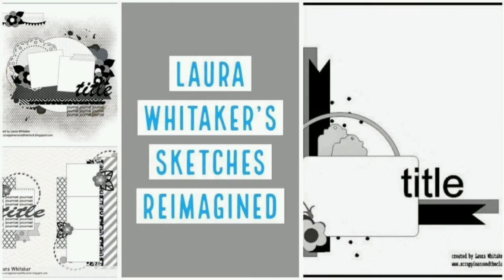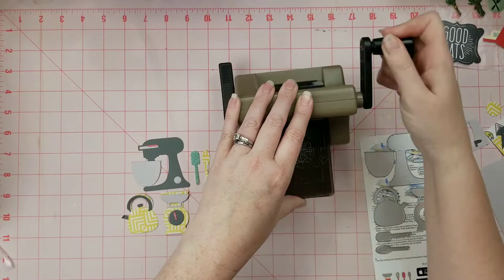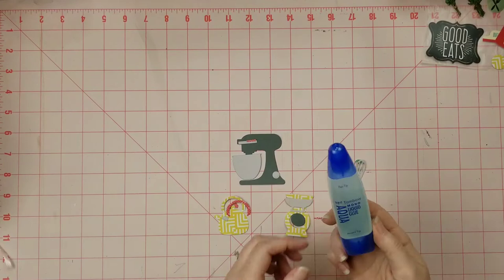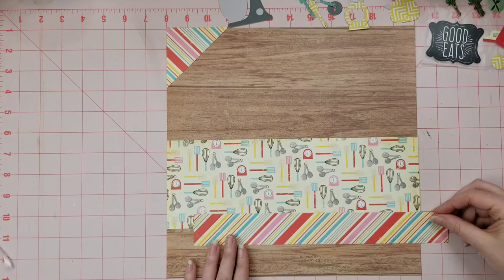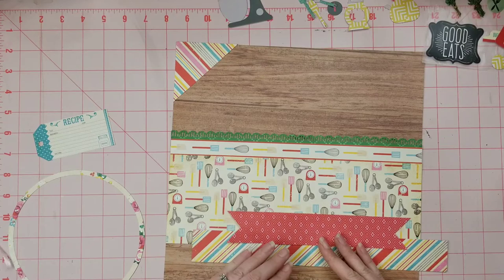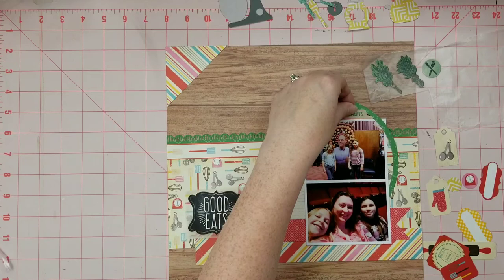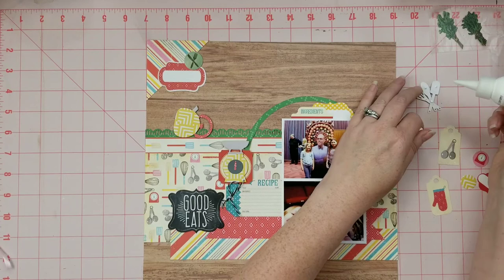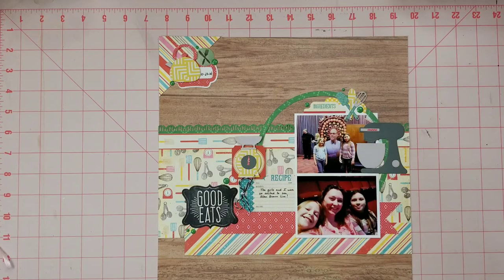Laura Whitaker's Sketches ReImagined w/Sara Scraps | 12X12 Scrapbook Process "Good Eats"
Today I'm joining Sara from Sara Scraps here on YouTube in her "Laura Whitaker Sketches ReImagined" series.  Thank you, Sara, for letting me join in!  Make sure you head over to her channel to see her take on this sketch.

In this video, I'm going to be making my own feature embellishments with a die set I got recently.  I really enjoy making my own embellishments that fit with the theme or mood of my layouts.  The scrapbooking companies do a good job of providing lots of great things to use, but sometimes you have to break out on your own to get just the right feel for your layout.  That's where dies can come in so handy!

Do you like making your own embellishments?  What's your favorite kind to make?

Music Credit
Musician:  @iksonmusic